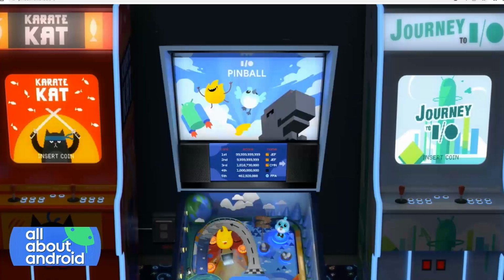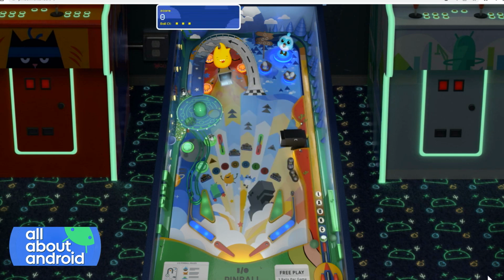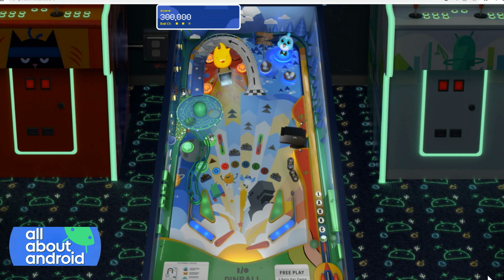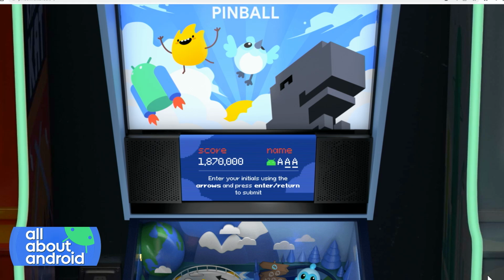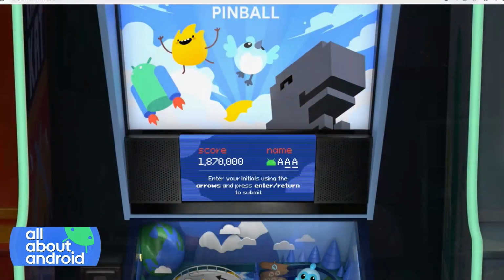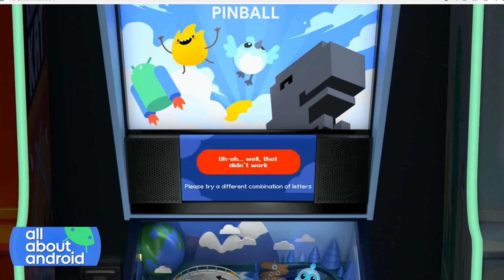I/O Pinball is Pretty Impressive!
On All About Android, Jason Howell, Huyen Tue Dao, and Duncan Jaffrey talk about Google's I/O Pinball game that showcases a number of Google's technologies in action and offers up all the code as open source ahead of Google IO 2022.

Hosts: Jason Howell and Huyen Tue Dao
Guest: Duncan Jaffrey